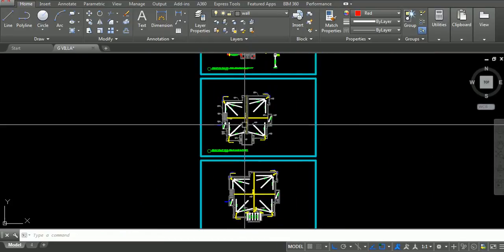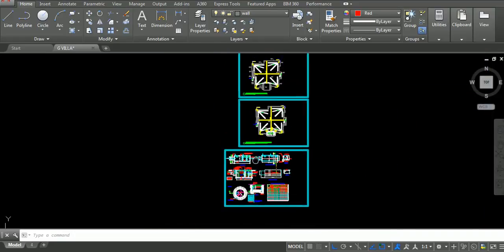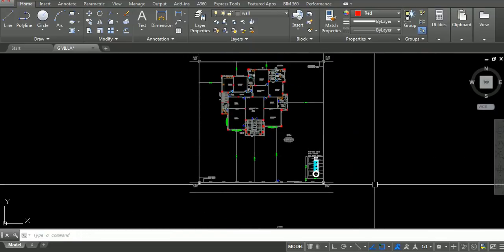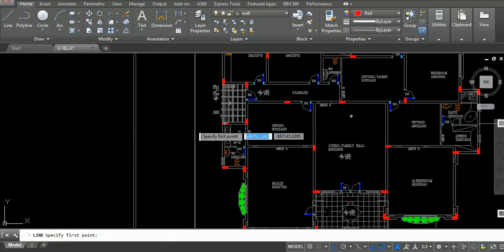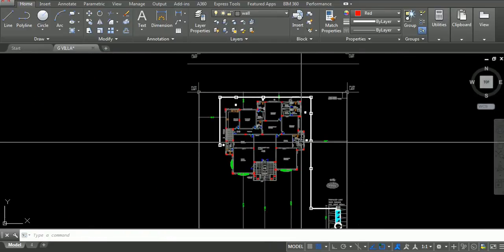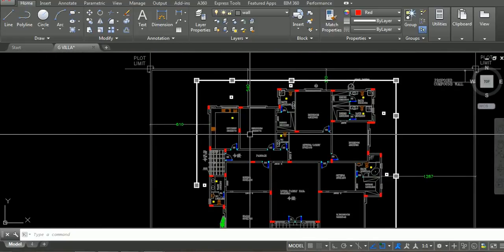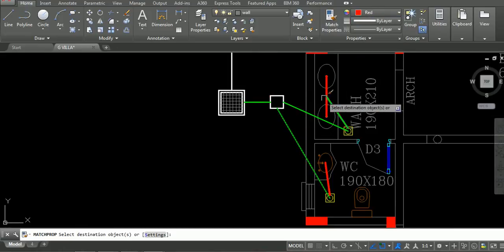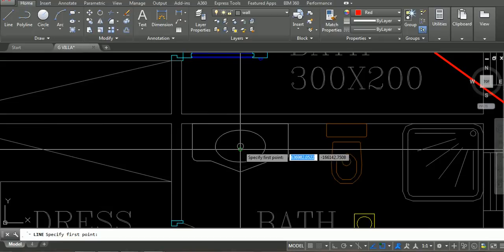Drainage design for Ground floor project part 1